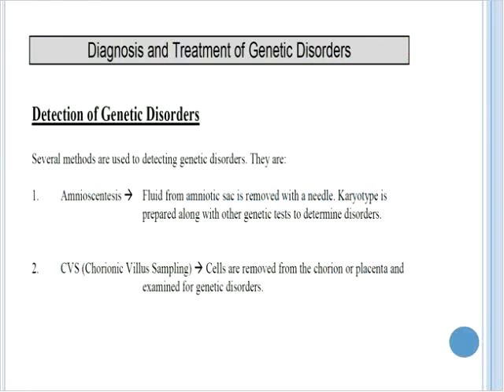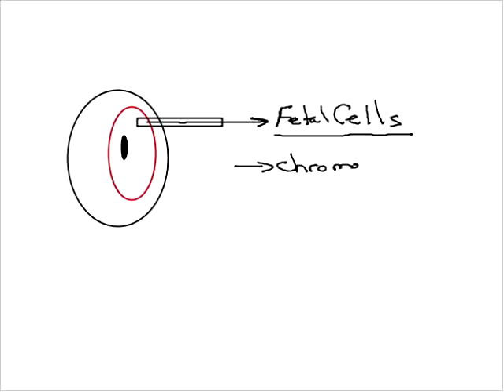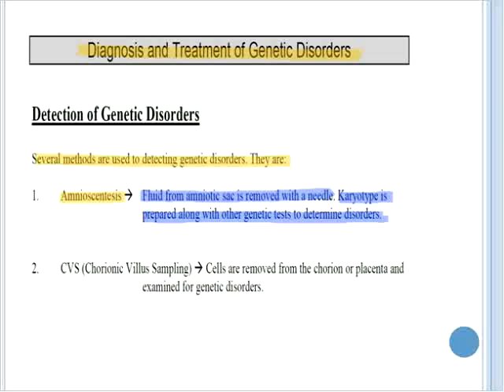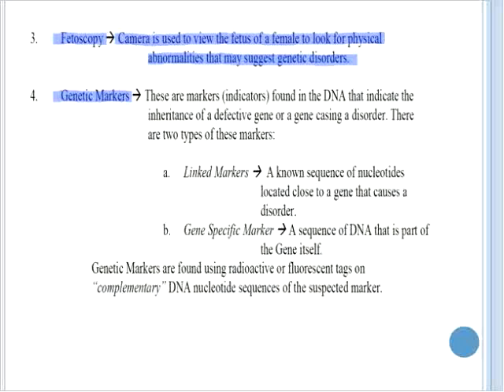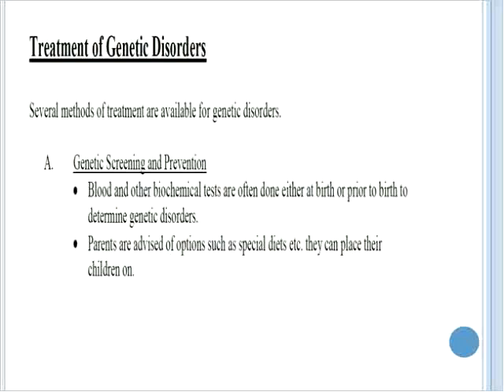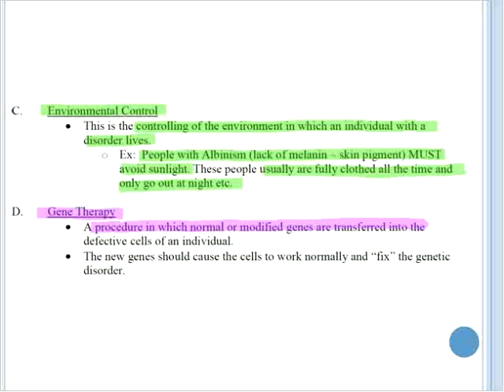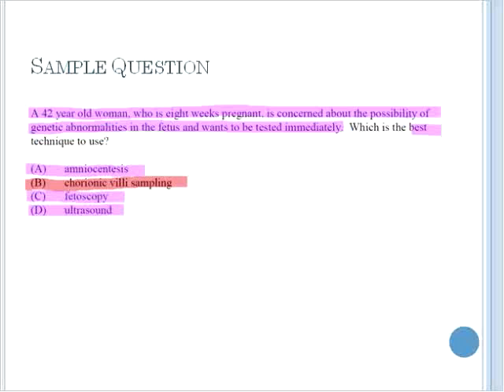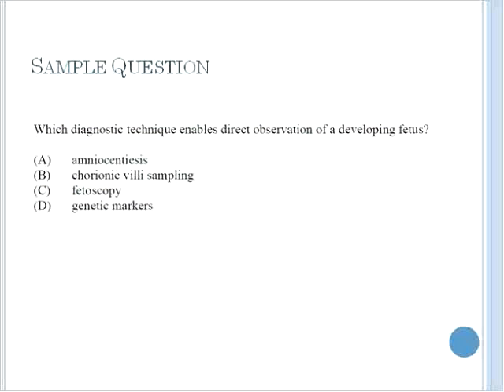Bio 3201 Unit 3 Lesson 19 Diagnosis and Treatment of Genetic Disorders